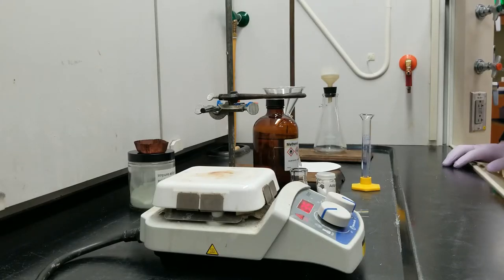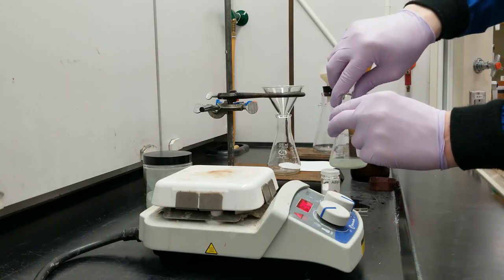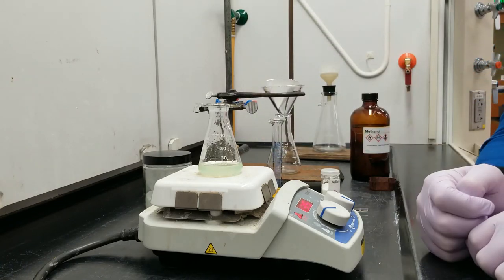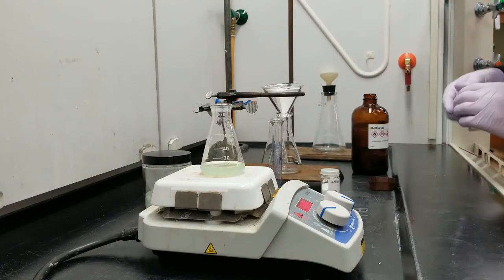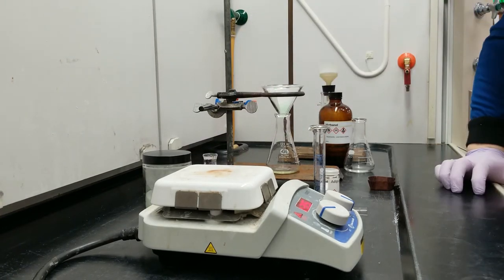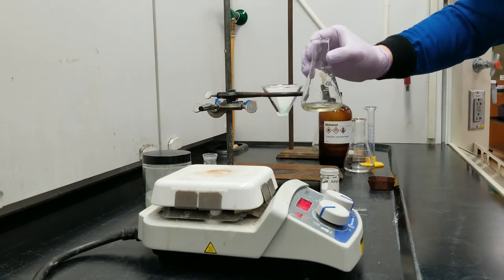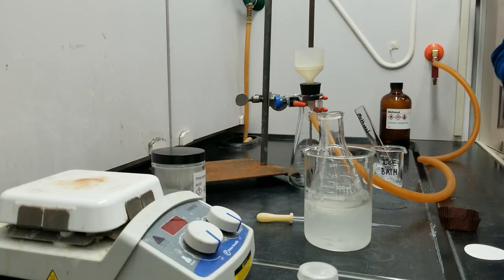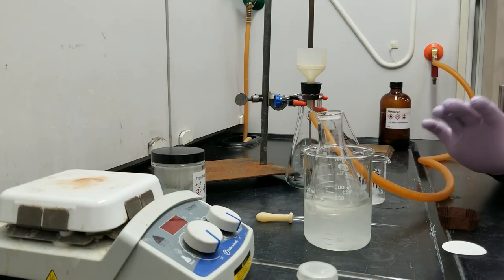Separation of a mixture using filtration and recrystallization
An impure mixture of adipic acid, benzophenone, sand, and mica is separated using filtration and recrystallization to recover purified adipic acid.